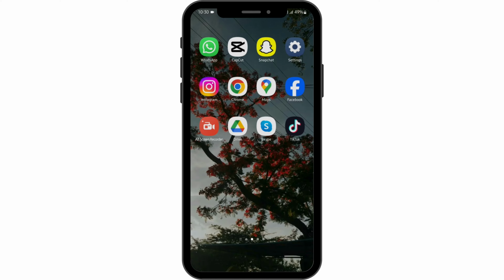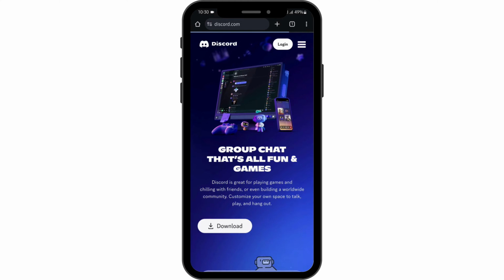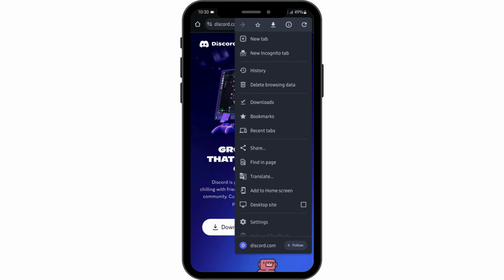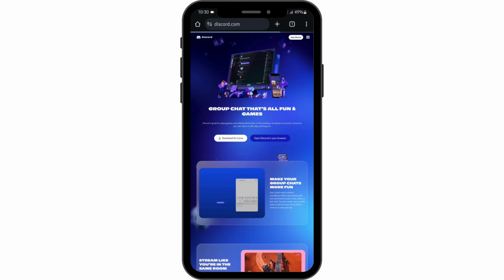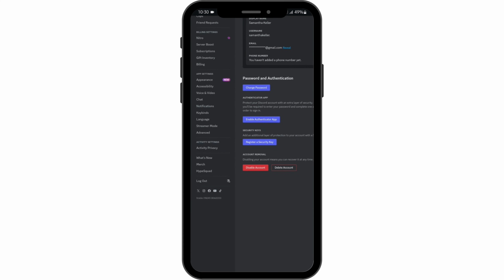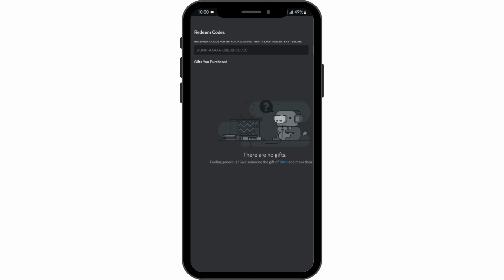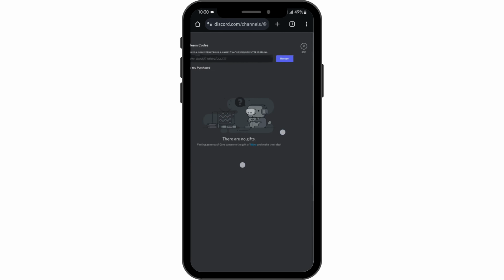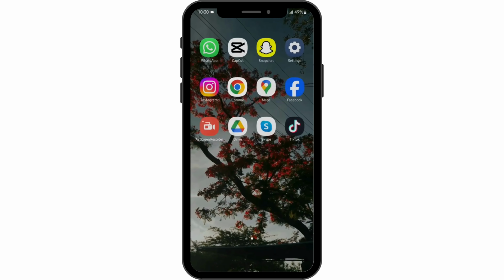How to Redeem Discord Nitro Code (Full Guide) - 2024 Tutorial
Got a Discord Nitro code and need help redeeming it? This video provides a full guide on how to redeem your Discord Nitro code in 2024. Follow these step-by-step instructions to unlock your Nitro benefits.

Timestamps:
0:00 - Introduction
0:15 - Redeeming Discord Nitro Code on Desktop